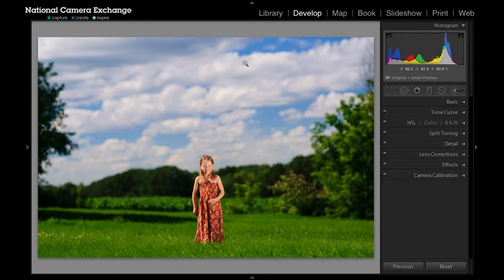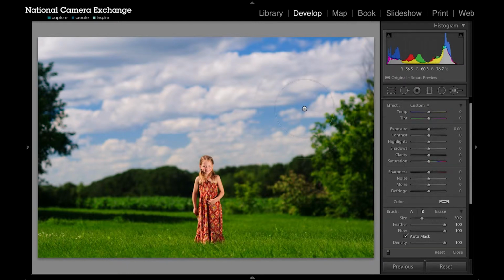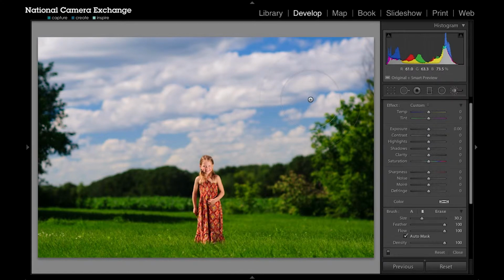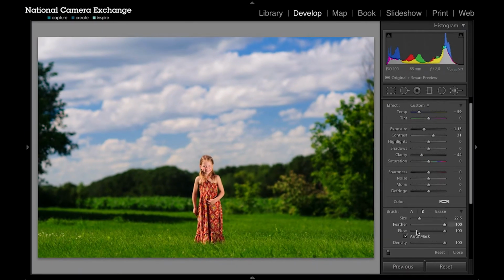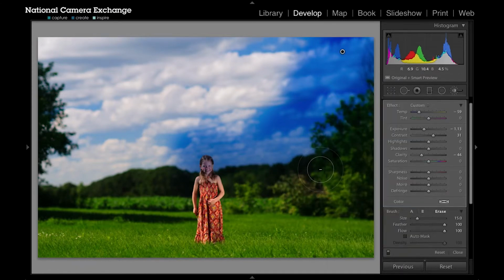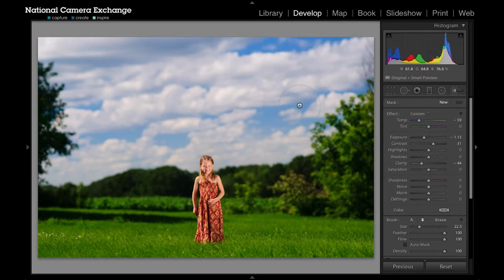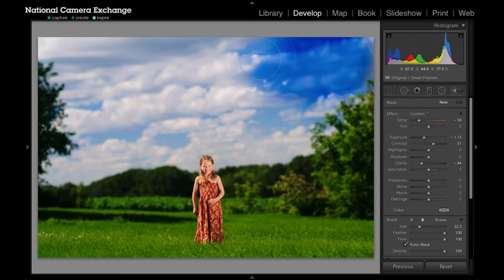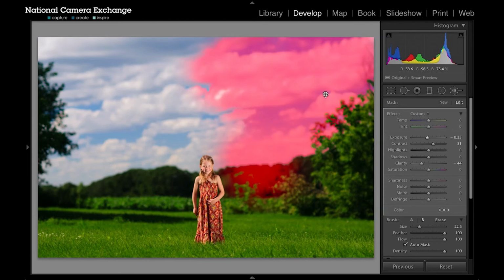Adobe Lightroom 5: Local Brush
In this tutorial Jason goes over how to use the Local Brush in the Tools section of the Develop Module